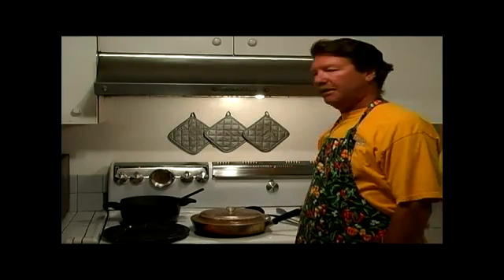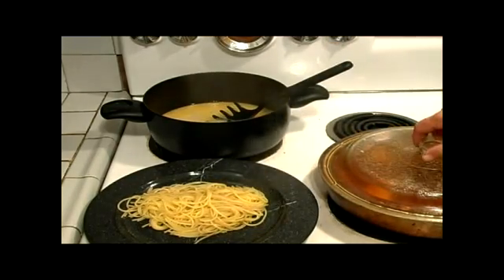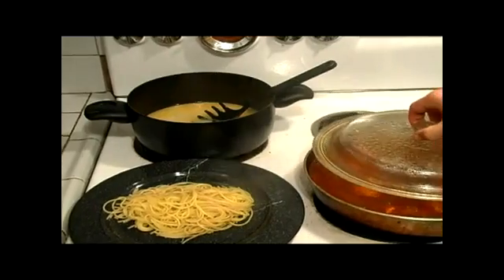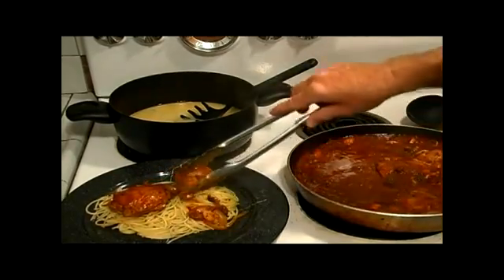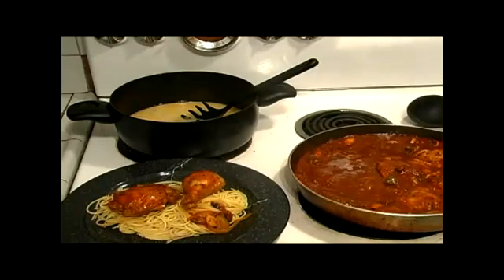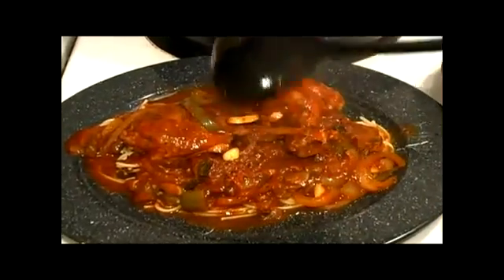How to Serve Chicken Cacciatore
How to Serve Chicken Cacciatore. Part of the series: Chicken Cacciatore Recipe. Learn how to serve chicken cacciatore with expert cooking tips in this free Italian cuisine video clip.